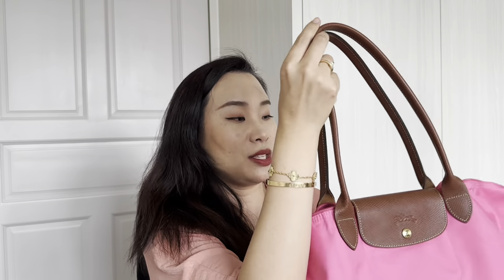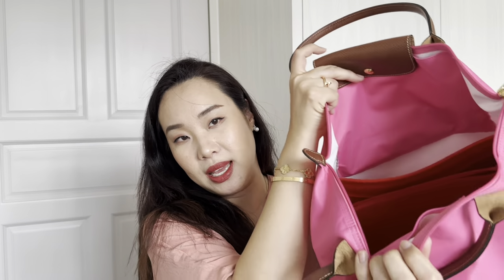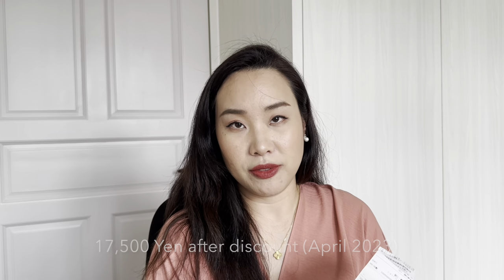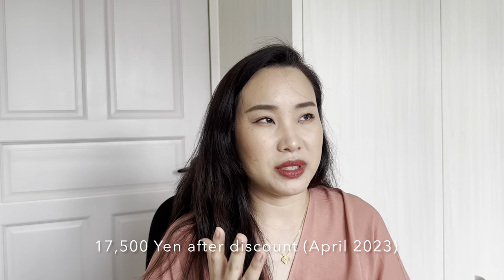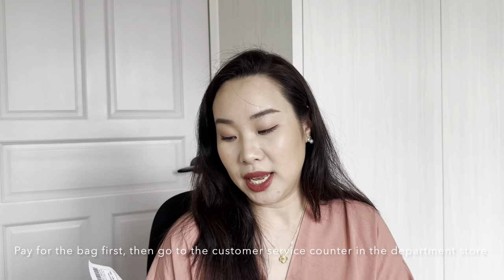RECENT HAULS FROM JAPAN 🇯🇵 Hermes | Porter | Moma | Longchamp | Luxury Thrift Shopping ❤️❤️Missy K